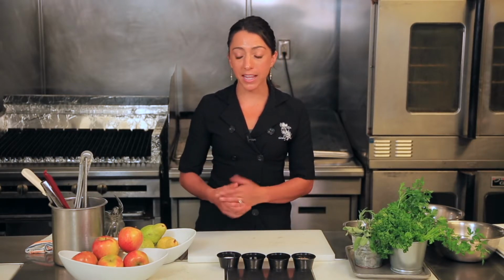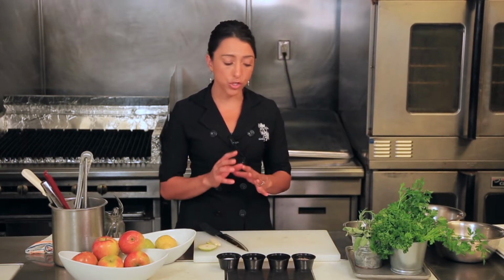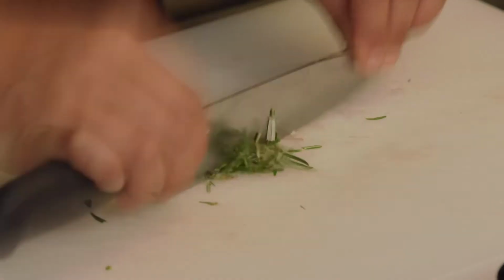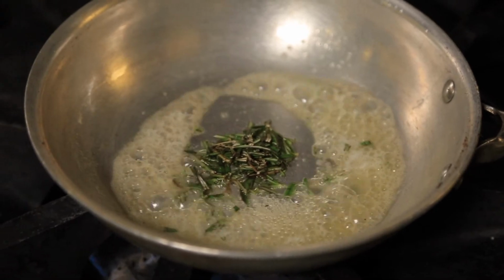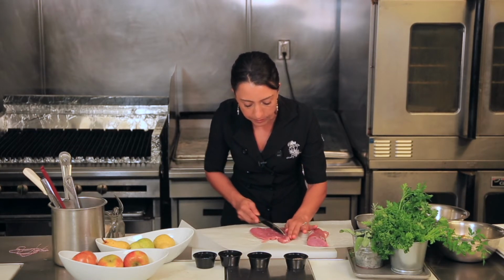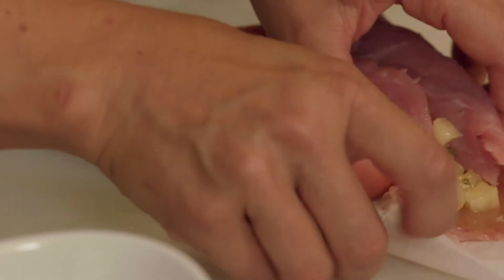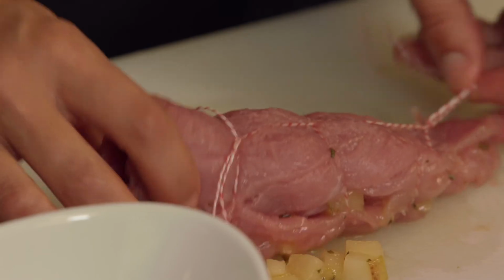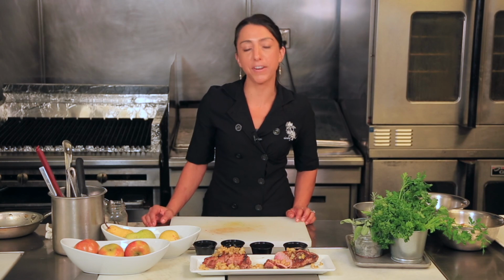Chutney Topped Pork Roulade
When it comes to crafting the perfect savory pork roulade, we think the secret is in the sauce, or more appropriately, the chutney. With the sweet flavor of pears and a sprinkle of rosemary to excite those taste buds, our very own Chef Cicely is on a roll.